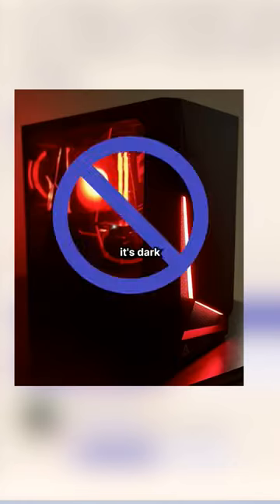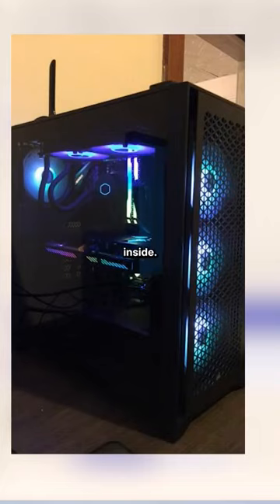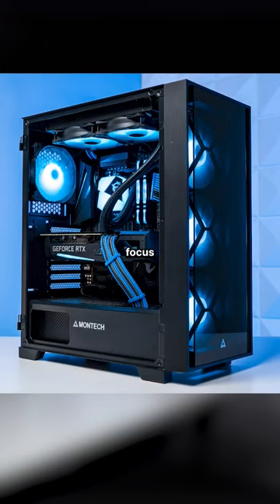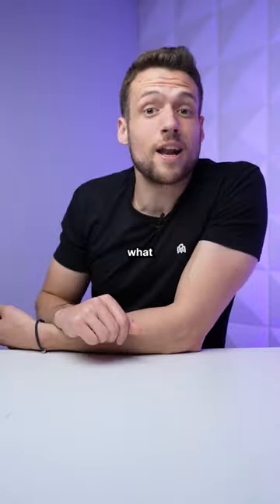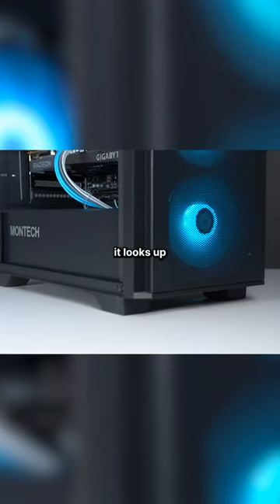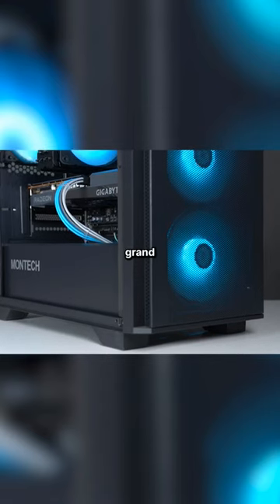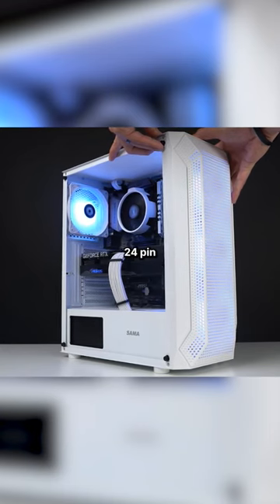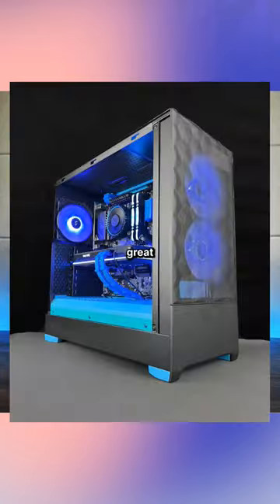Stop Taking Photos of Your PCs Like This!